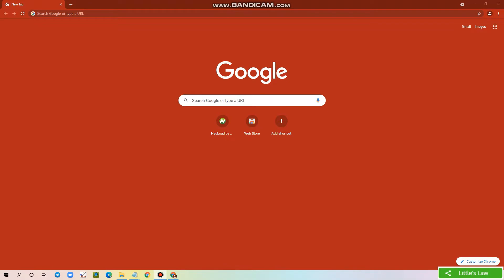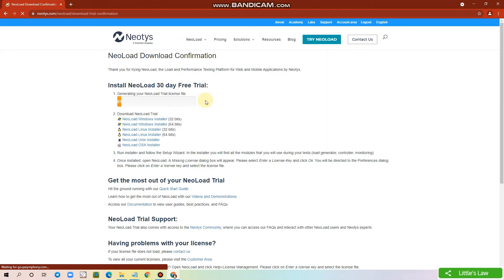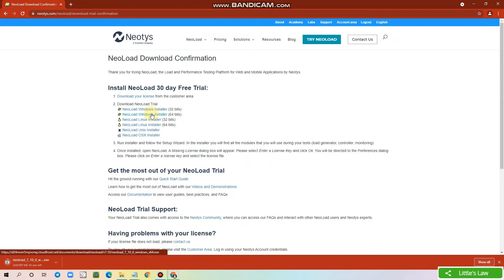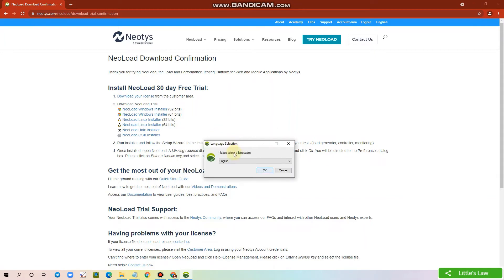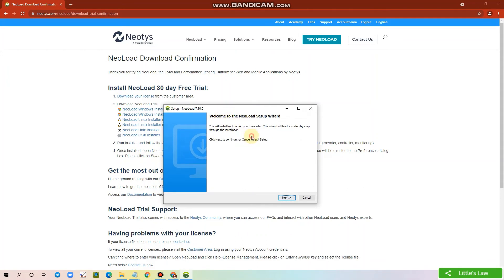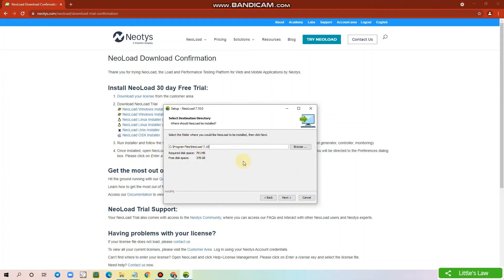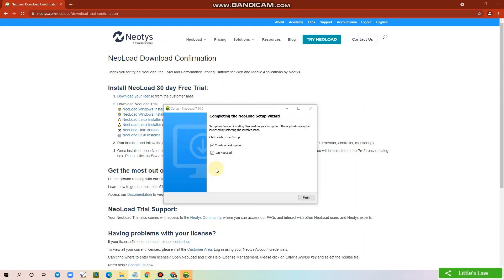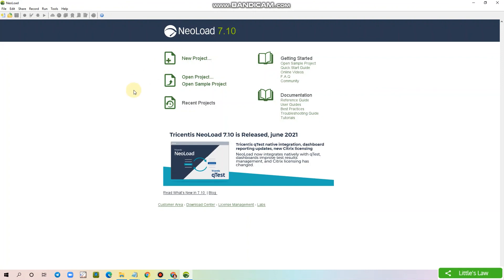📌How To Download and Install Neoload | Windows | Neoload Step By Step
In this video, I have shown how to Download and Install Neoload in Windows machine.

2. How to | Download and Install | Neoload Root Certificate | Neoload Step By Step | Episode 2

3. How to | Create First Script | Neoload | Neoload Step By Step | Fundamentals | Episode 3

4. What are | Neoload Variabe Types | Variable Manager | Neoload Step by Step | Episode 4

5. How to create Variable in Neoload | Step 5

6. How to replace the variable with the parameters created in Neoload.

7. Neoload || Check User Path Validity || Step by Step || Performance Testing || Episode 7